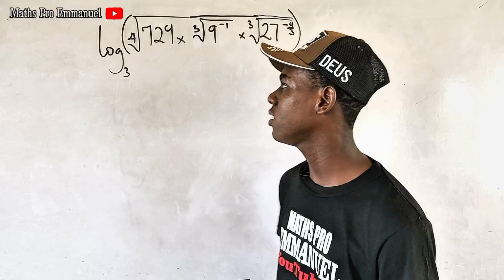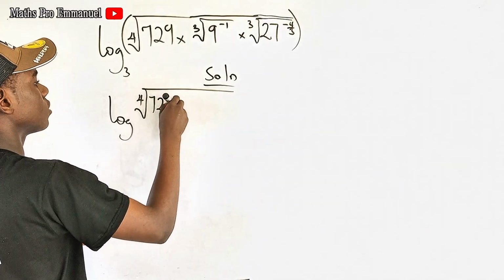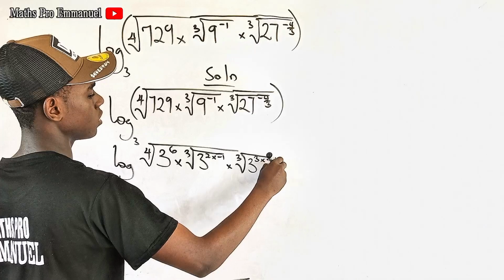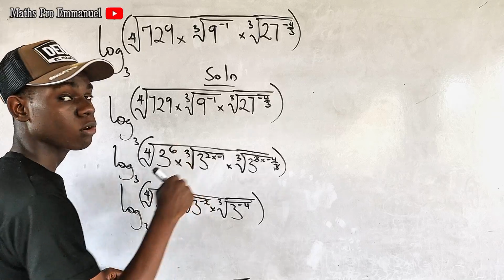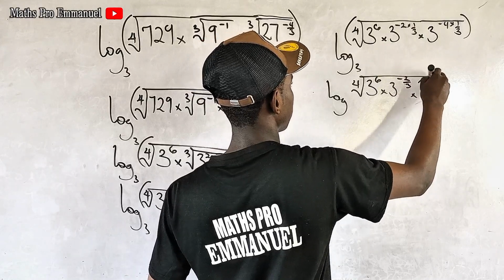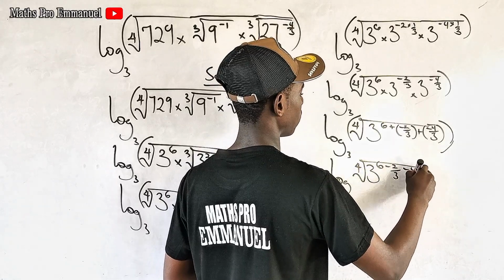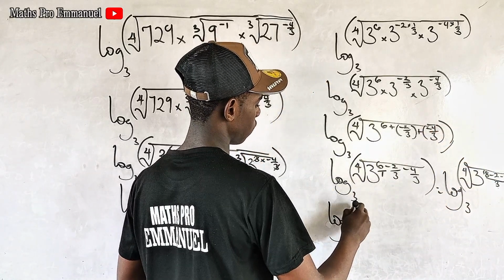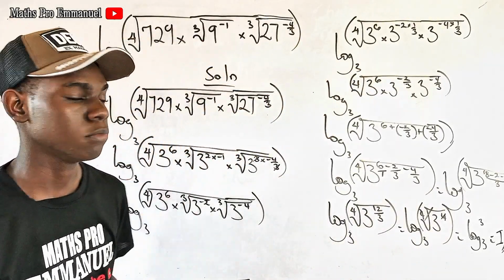Day 2: Solving Complex Logarithmic & Radical Problems | 10 Days of Advanced Math Challenges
Welcome to Day 2 of the 10 Days of Advanced Math Challenges!

Today, we dive deep into a logarithmic and radical problem that looks intimidating — but I’ll guide you step by step to the final simplified answer.

🧮 Each episode in this series takes on a unique math challenge — from limits to algebra, calculus, and more — helping you think sharper and solve smarter.

💬 Drop your solution in the comments and tag a friend who loves a good math challenge. Let’s see who solves it first!